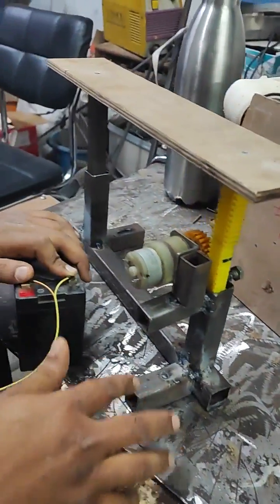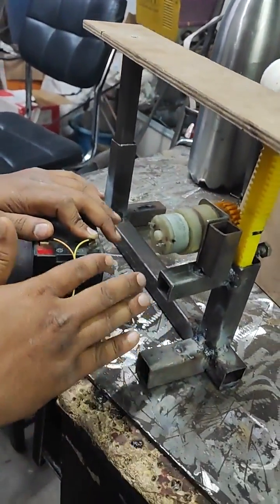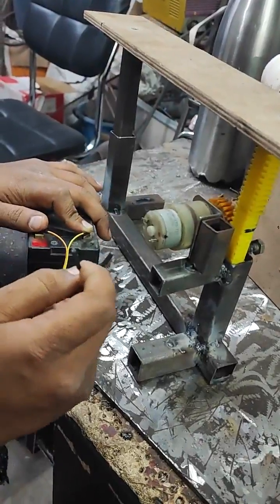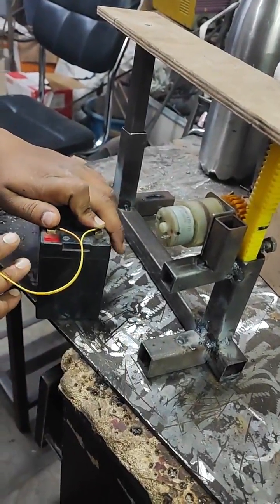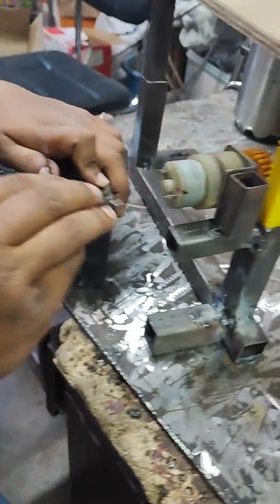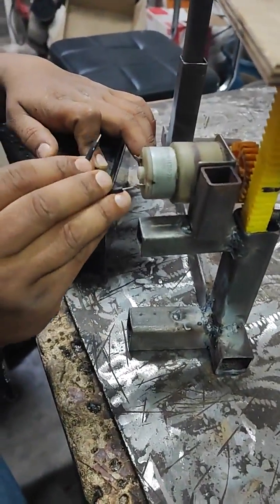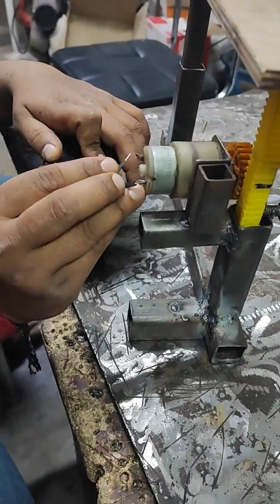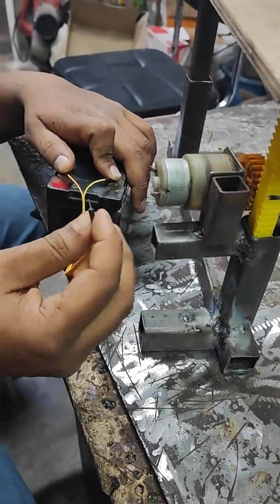Rack and Pinion-Based Bridge Mechanism Design||SolidWorks Tutorial for Mechanical&Engineering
In this video, we explore the design and functioning of a rack and pinion-based bridge mechanism system. Ideal for diploma, BTech, MTech, and master’s students in mechanical, aeronautical, and automobile engineering, this tutorial guides you through the entire design process using SolidWorks. Learn how rack and pinion systems function in mechanical design, simulate their performance, and apply engineering principles for real-world applications. Follow along for a deep dive into CAD modeling and mechanical system design.

A rack and pinion based bridge mechanism system utilizes a combination of a circular gear (pinion) and a linear gear (rack) to facilitate precise and controlled movements, often used in the opening and closing of movable bridges. This mechanical system ensures smooth operation and is essential for infrastructure that requires both reliability and precision.